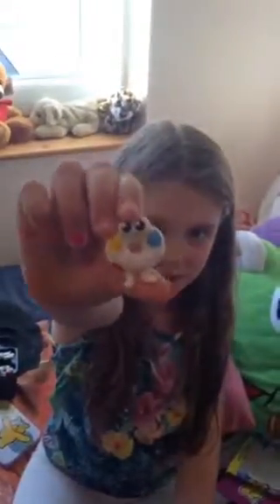Opening Children in need spotty collection tin